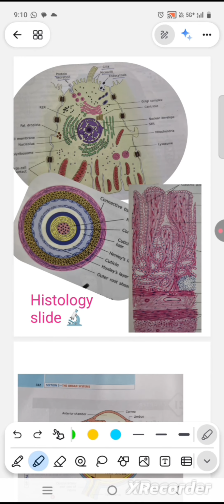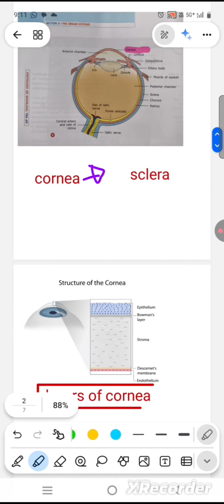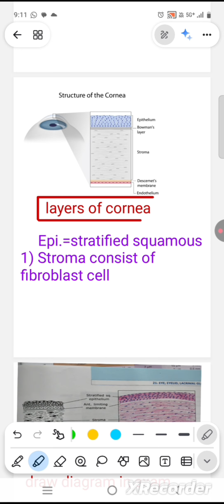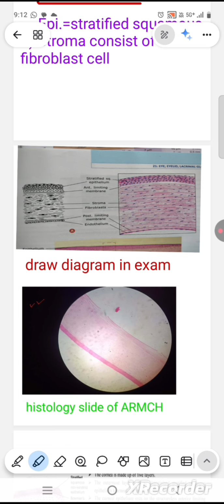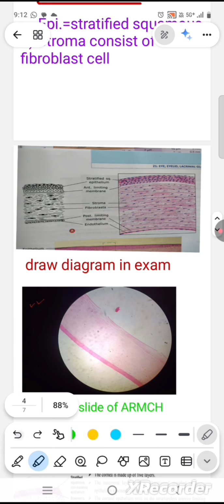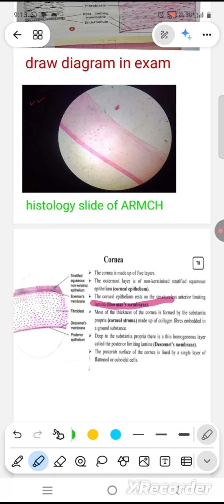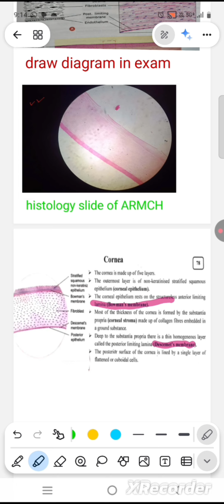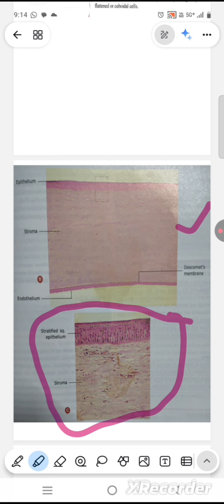Histology series' with slides of Ashwini rular medical college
hey 😊 everyone
iam 1st year mbbs student
padhne ka thoda kida hai mujhe
you can comment*
I will improve